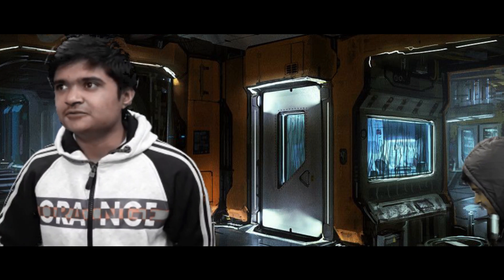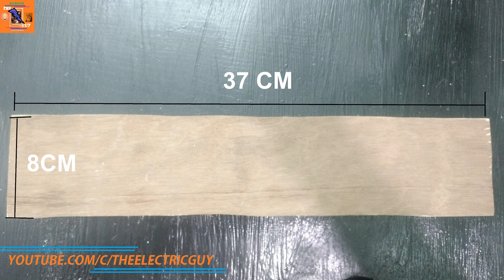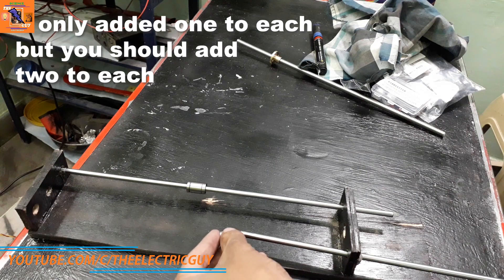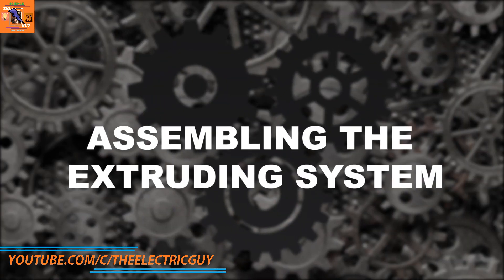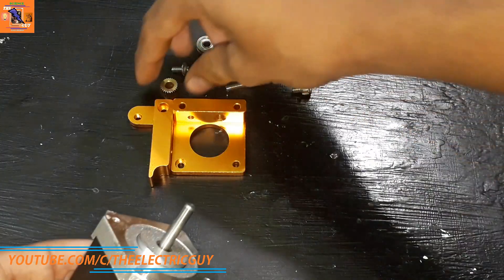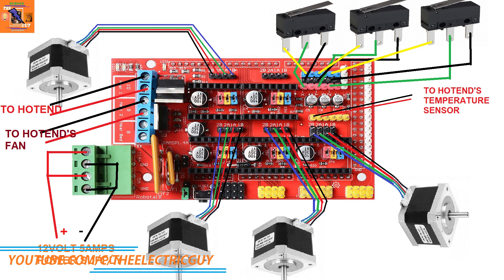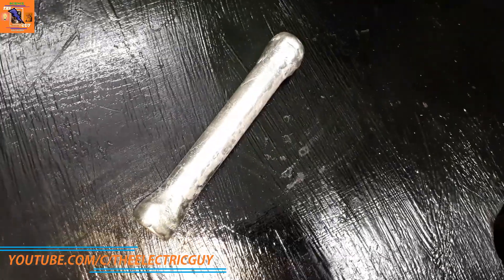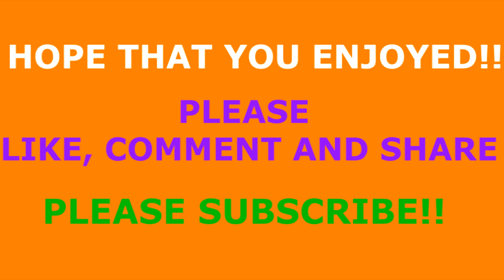DIY 3D PRINTER | PART 1 | CREATING THE PHYSICAL LOOK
IN THIS VIDEO, I WILL SHOW YOU HOW YOU CAN MAKE A CHEAP DIY 3D PRINTER FROM SCRATCH. FOLLOW THE STEPS IN THE VIDEO TO MAKE YOUR VERY OWN 3D PRINTER.
IT IS BASED ON THE ARDUINO. AND ALL THE PARTS FOR THE BUILD IS EASILY AVAILABLE IN THE MARKET.
THIS IS THE FIRST PART OF THE BUILD. IN THIS PART WE WILL MAKE THE PHYSICAL BODY OF THE PRINTER INCLUDING THE ELECTRONICS.

HERE ARE ALL THE REQUIRED ITEMS:-
AMAZON(USA) LINKS-
FILAMENT EXTRUDER KIT -1
6MM ROD (2PCS)- 4
6MM LINEAR BEARINGS (PACK OF 4) -3
NEEMA 17 STEPPER MOTOR- 4
LEAD SCREW WITH NUT-1
LEAD SCREW COUPLER-1
END STOPS (LIMIT SWITCHES)- 1
RAMPS 1.4 BOARD- 1
STEPPER MOTOR DRIVER PACK OF 5(WE NEED ONLY 4)
ARDUINO MEGA-1
12VOLT 5A POWER SUPPLY-1
TIMING BELT(5 METER)-1
PULLEY FOR MOTOR(PACK OF 6)-1
PULLEY WITH BEARINGS -2
AND CLAMPS, ZIP TIES, WIRES - FROM LOCAL STORE

ABOUT : THE ELECTRIC GUY IS A CHANNEL RELATED TO SCIENCE. YOU WILL FIND EXPERIMENTS, ELECTRONICS PROJECTS, HOW TO'S, ELECTRONICS BASICS AND MANY MORE IN THIS CHANNEL.

IF YOU RELAY ON THE INFORMATION PORTRAYED I THIS VIDEO, YOU ASSUME THE RESPONSIBILITY FOR THE RESULT. HAVE FUN, BUT ALWAYS THINK AHEAD, AND REMEMBER THAT EVERY PROJECT YOU TRY IS AT YOUR OWN RISK.